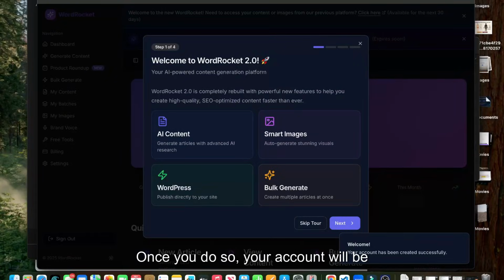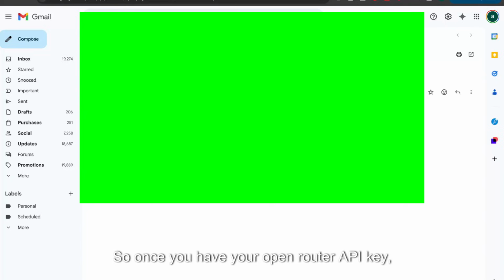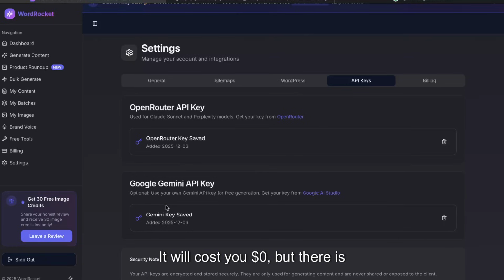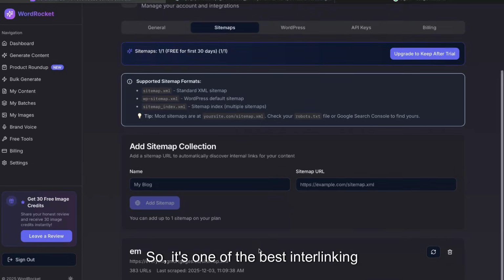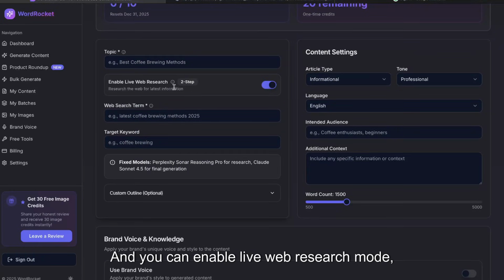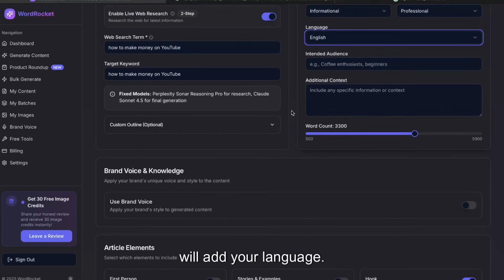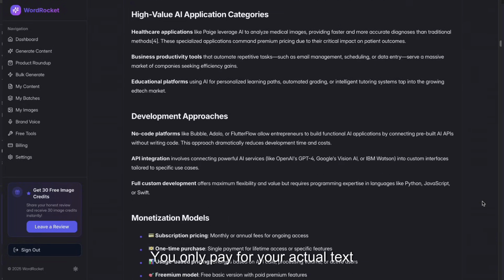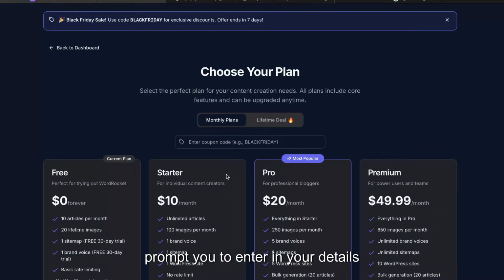How To Generate Articles That RANK Using WordRocket AI (full walkthrough)